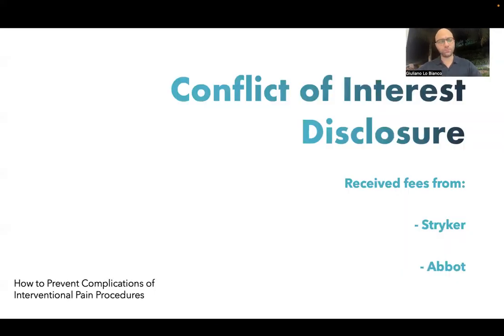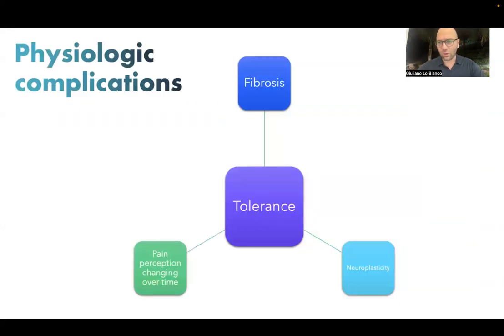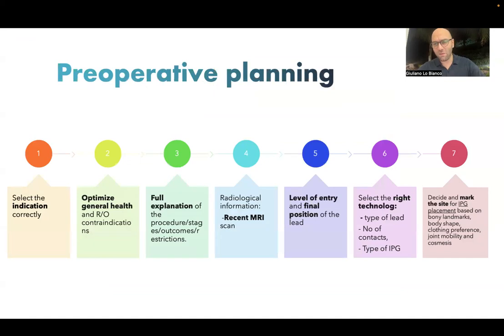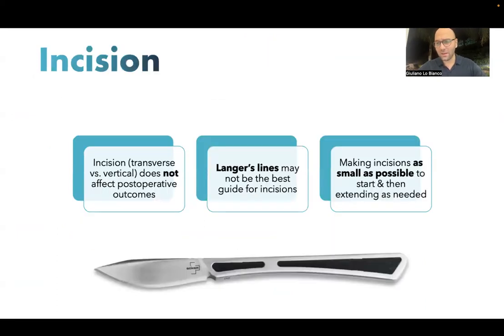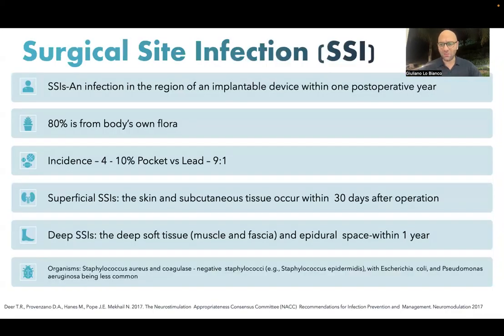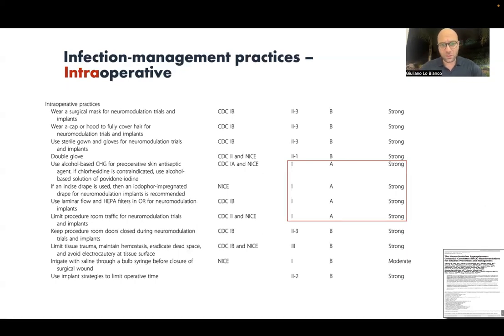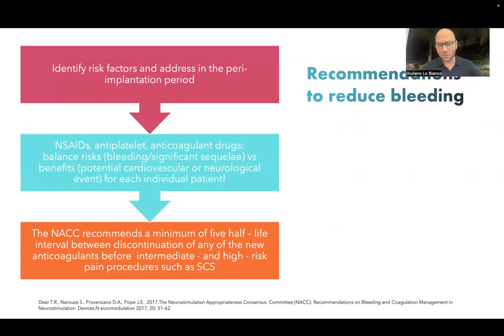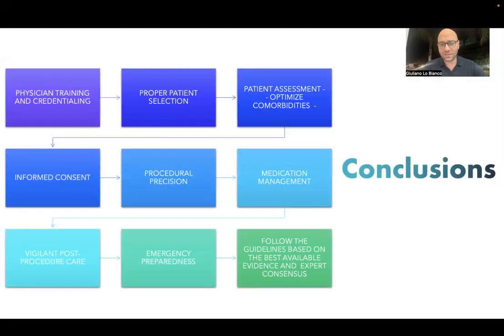How to prevent complications in interventional Pain Management ?- Dr. Giuliano Lo Bianco, Italy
Join us on Pain Talks with Dr. Giuliano Lo Bianco as he describes steps and strategies to prevent the complications in interventional pain management.